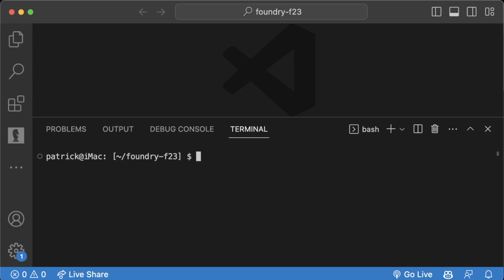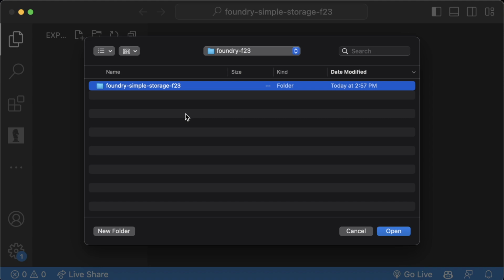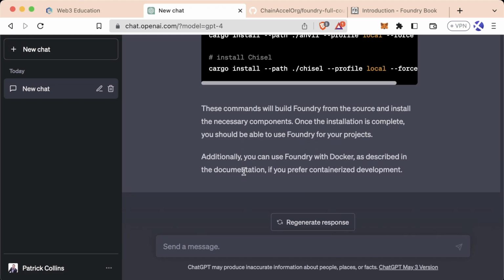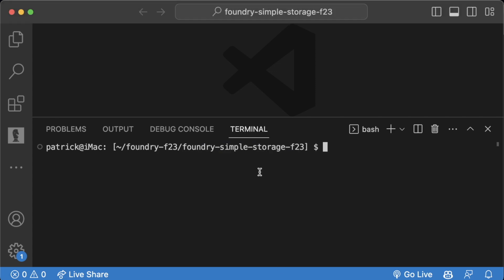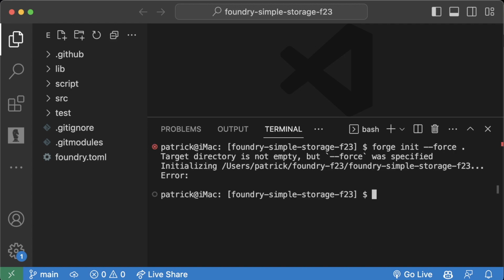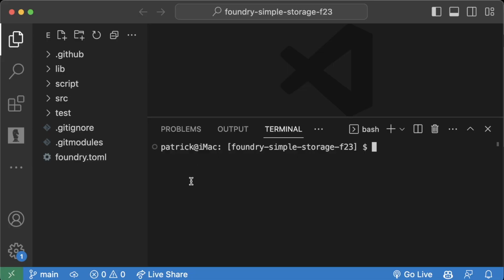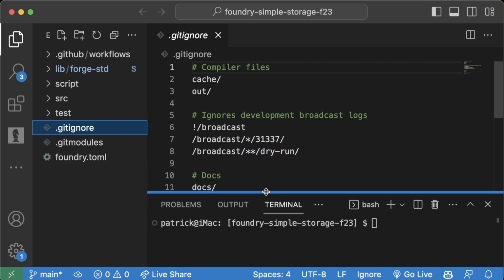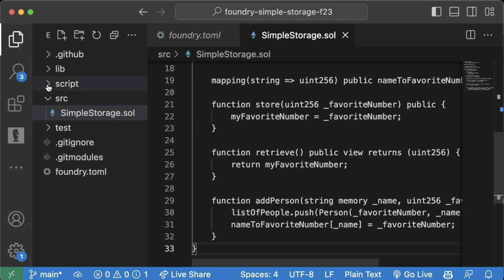Lesson 6 Part 7 | Foundry Setup - Solidity & Foundry Full Course